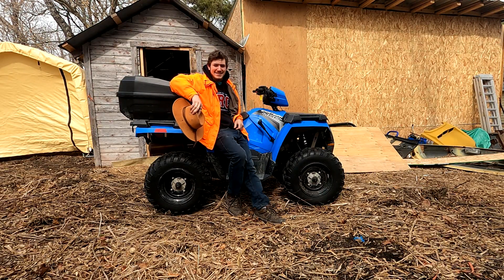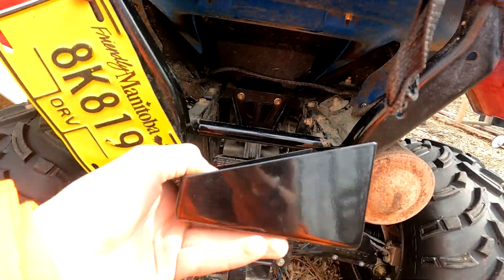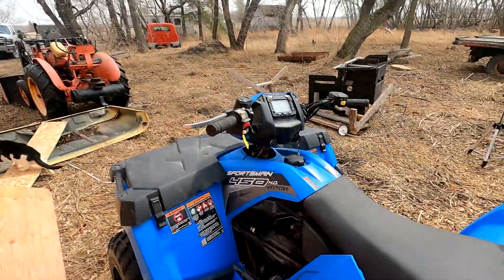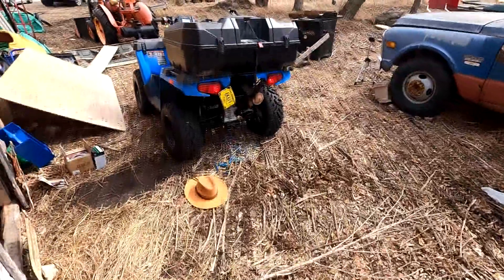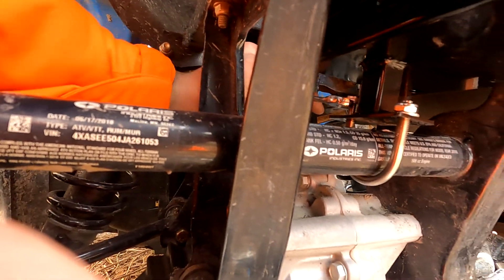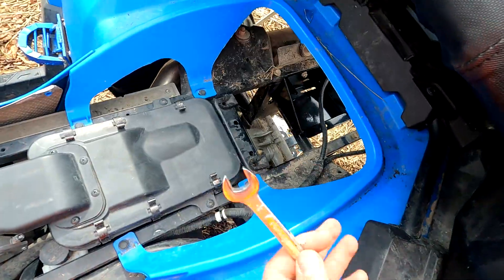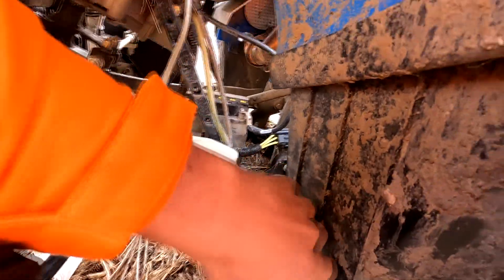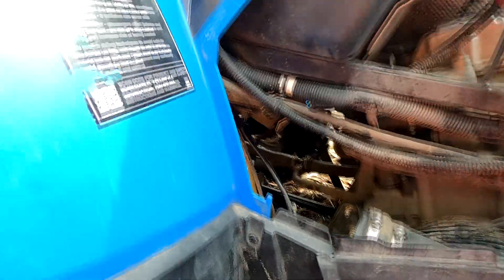Relocating the Battery on the Quad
Well, the old 2018 Polaris Sportsmen needed an upgrade to take the battery from the factory location and move it to a protected hidden spot from the mud and water. Plus the new battery will make it run a little smoother because the old one had a misshape.  Follow your Dreams, Peace.

Relocation kit

My Gear
►Go Pro Hero 9
►2 Canon Vixia hf r800 camcorder

●Samuel Lux & George Cooksey – Daydream [Bass Rebels]

Just A Guy Following His Dreams